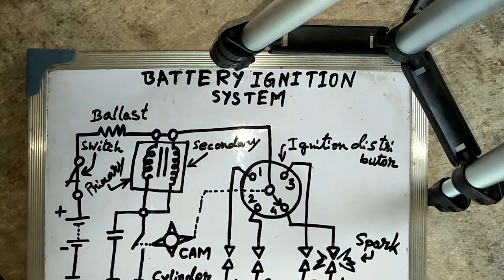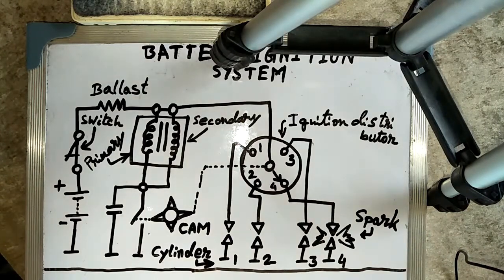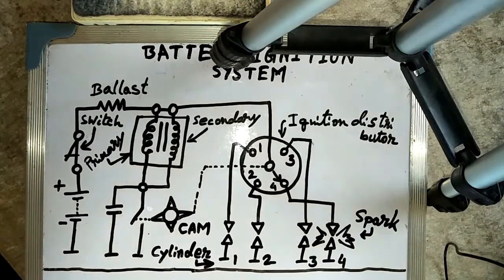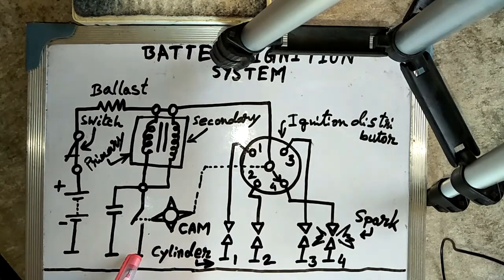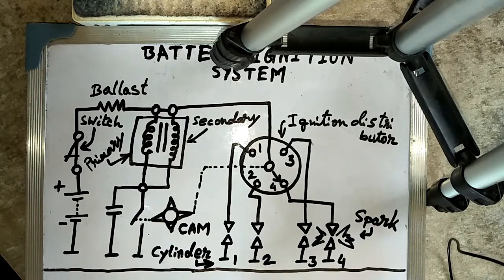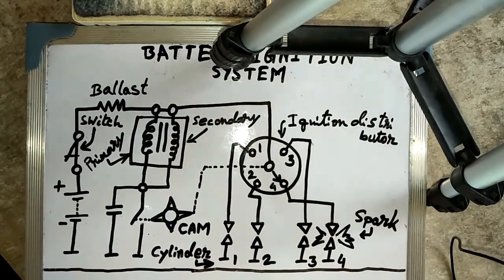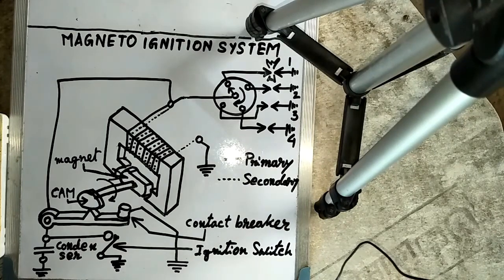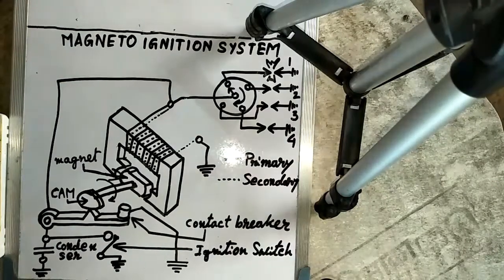IGNITION SYSTEMS_LECTURE-1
BATTERY AND MAGNETO IGNITION SYSTEMS